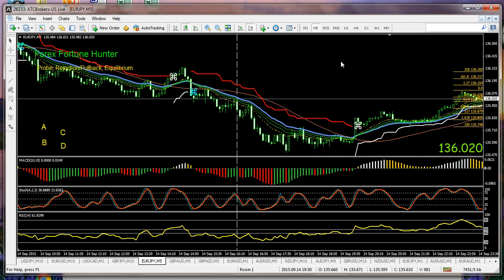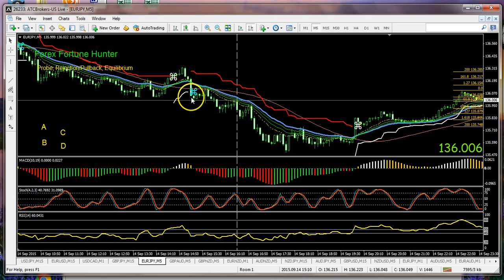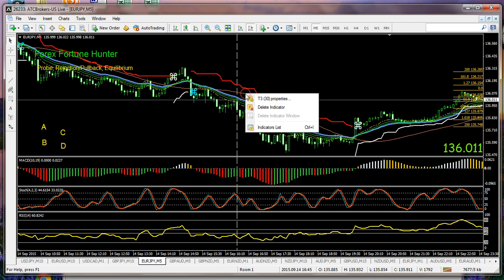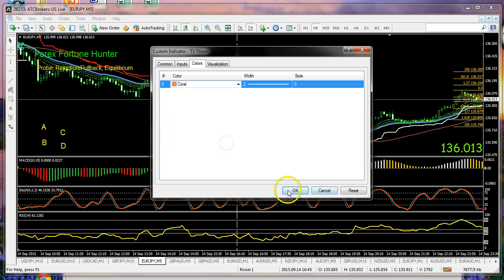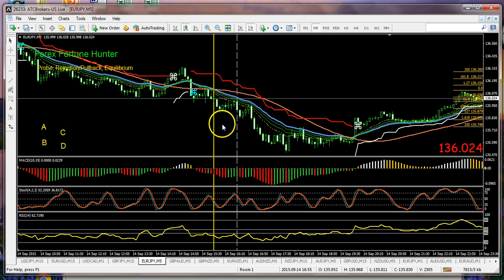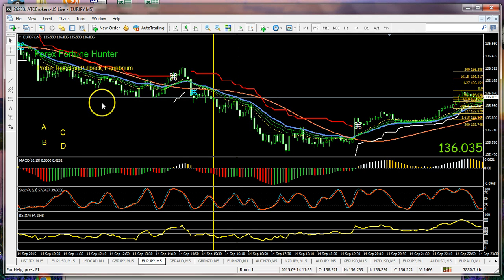Buy Sell Zone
This video defines the three indicator events that create a Buy or Sell Zone for a currency pair.  Successful traders can identify major changes in price trends.   This video will show you how to do it.